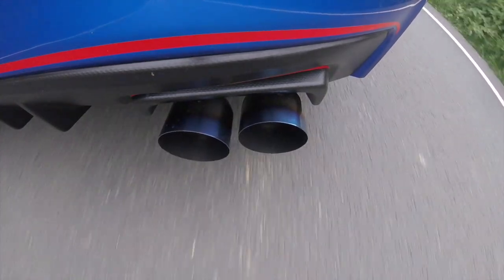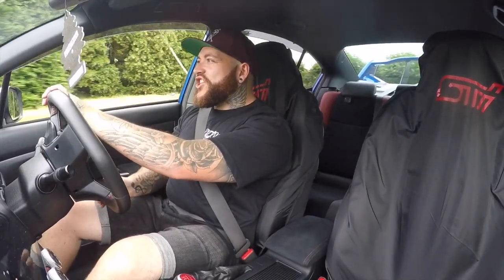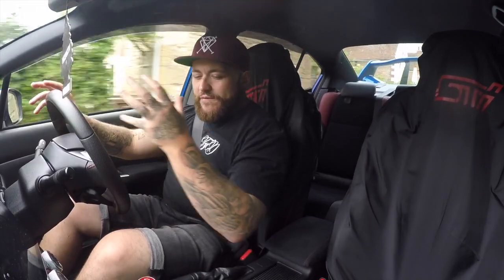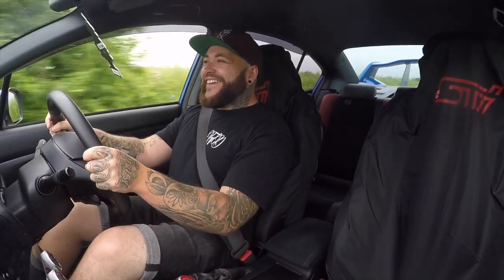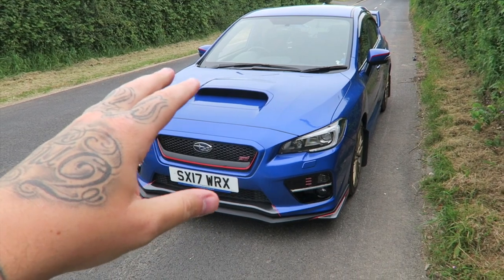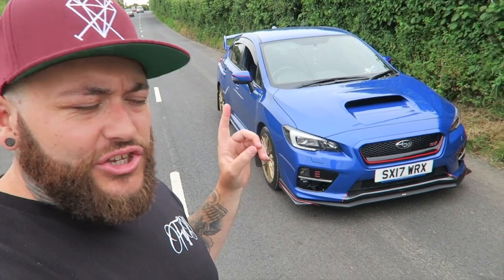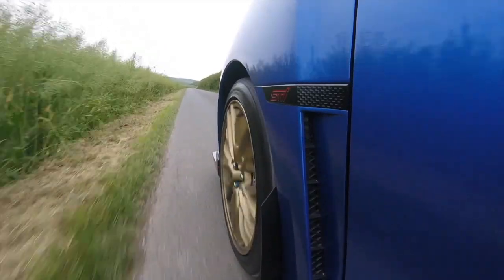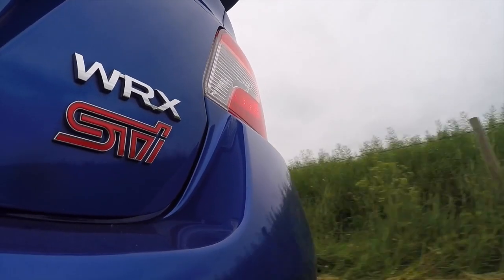THIS 2017 Subaru WRX STI GOT ME THINKING.....